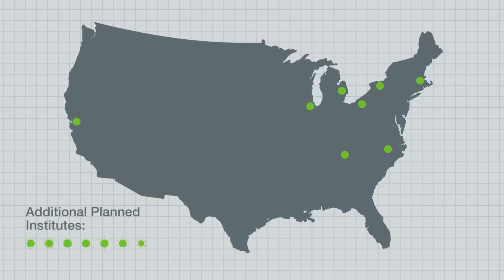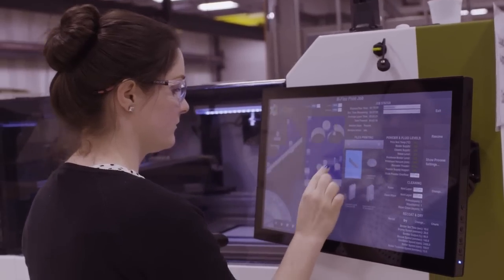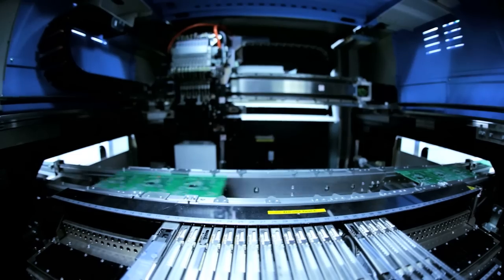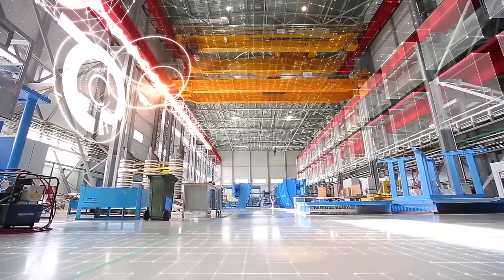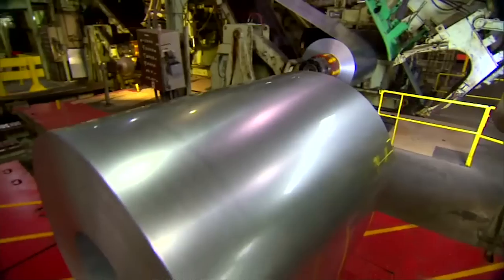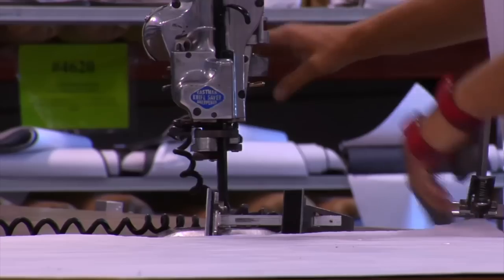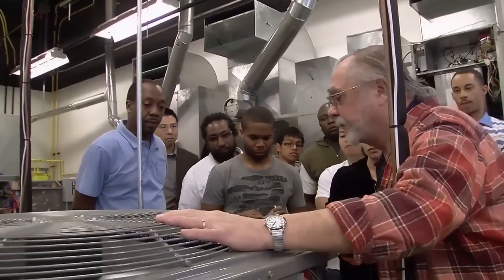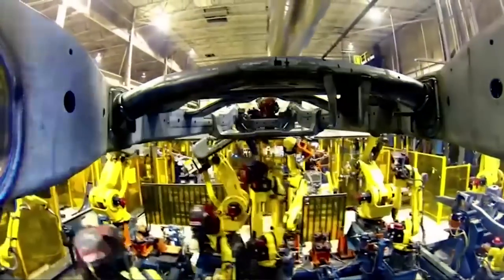Smart Manufacturing Innovation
Find out how advanced technologies developed by our latest institute will make U.S. manufacturing more productive, energy efficient, and competitive.